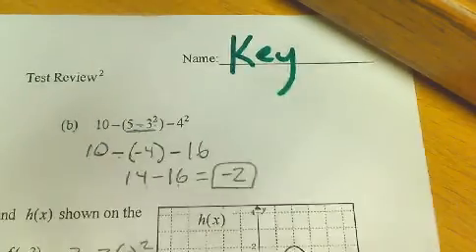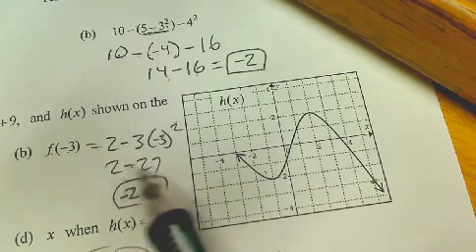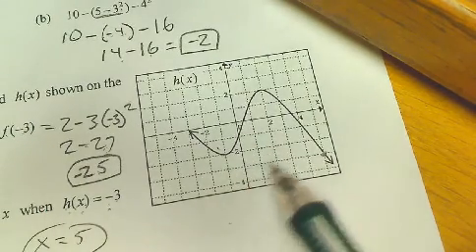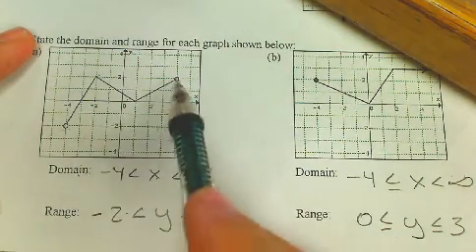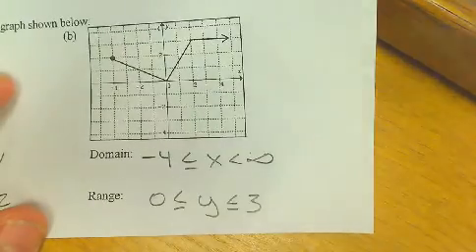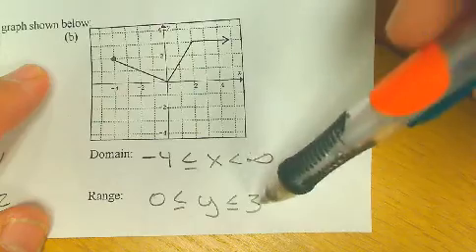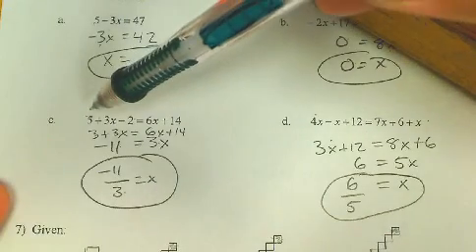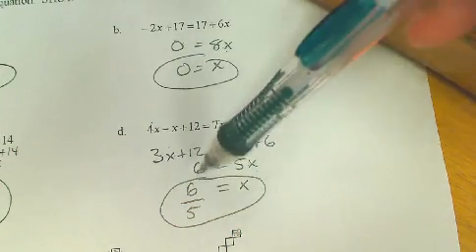Practice Sig Test 2 2015 fall